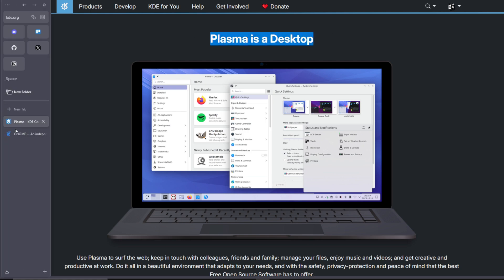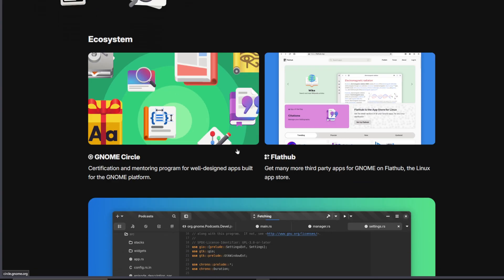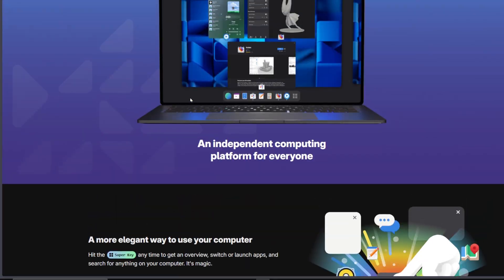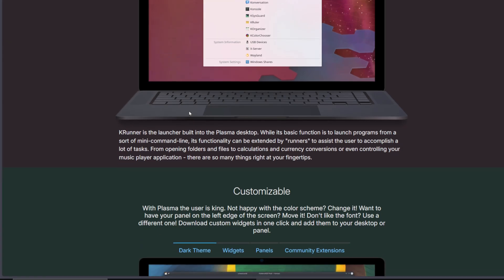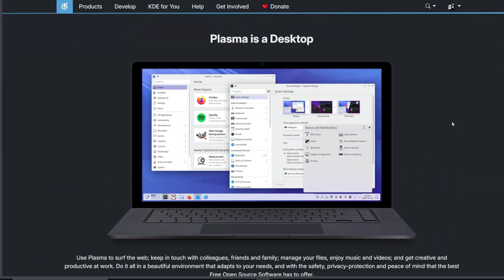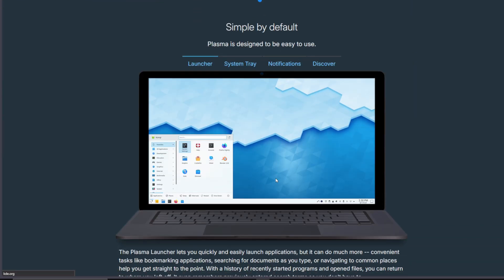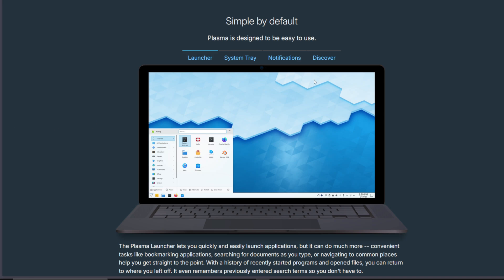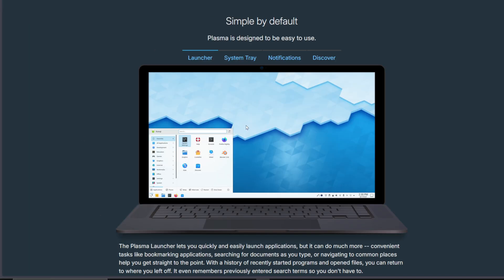GNOME vs KDE Plasma 2025 – The Real Winner of the Linux Desktop War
GNOME Shell vs KDE Plasma – The Brutal Truth You Need to Hear (2025)

In this 2025 Linux desktop face-off, we’re diving deep into GNOME Shell vs KDE Plasma — two of the most popular and powerful environments in the open-source world. Both have evolved massively, but which one truly gives you the best experience in terms of performance, design, and usability? Let’s uncover the brutal truth about what’s changed, what still frustrates users, and which one is right for you.